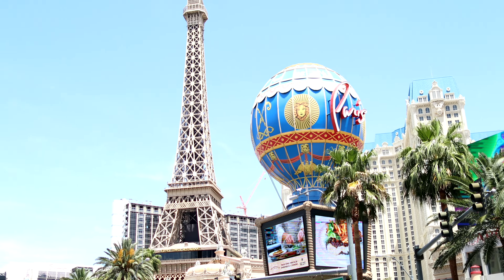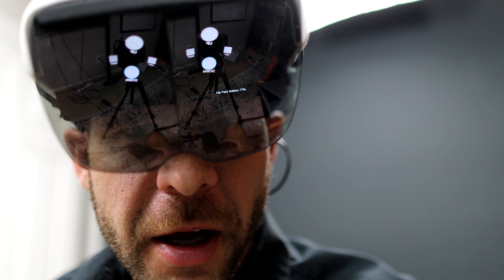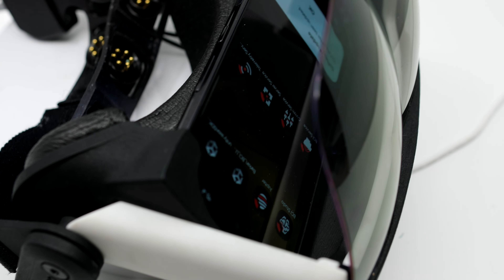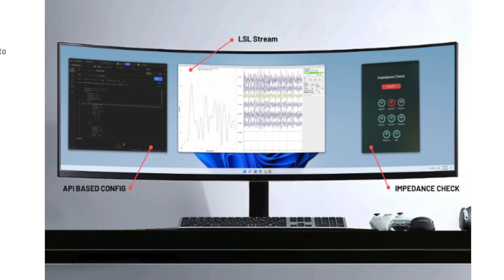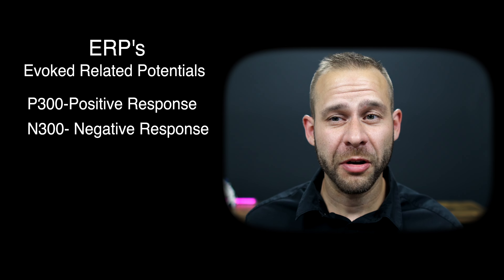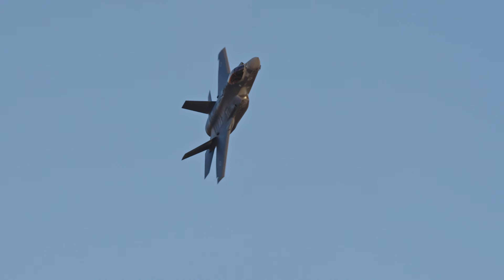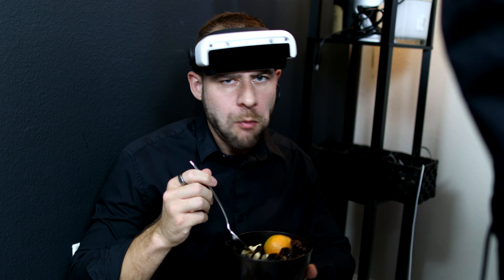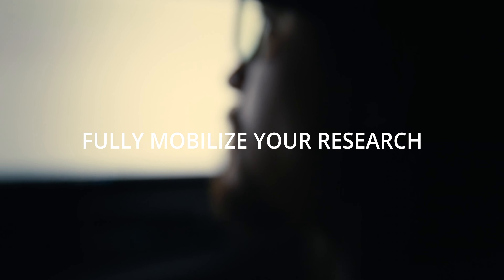AR Visor programmed to your Brainwaves: Dive Into the SDK for Endless Possibilities (Cognixion)